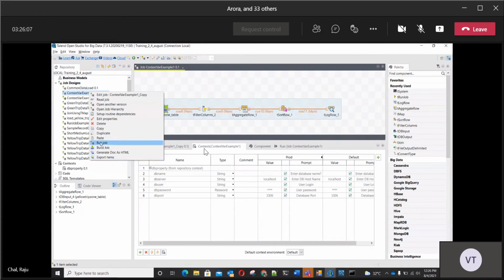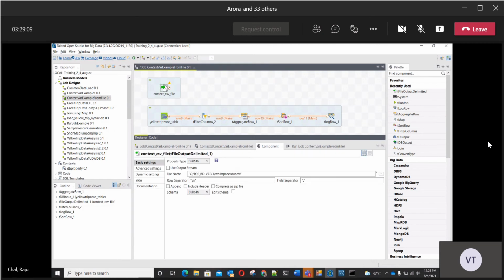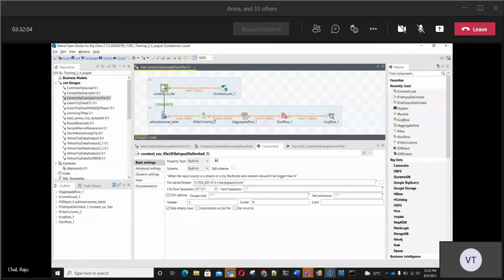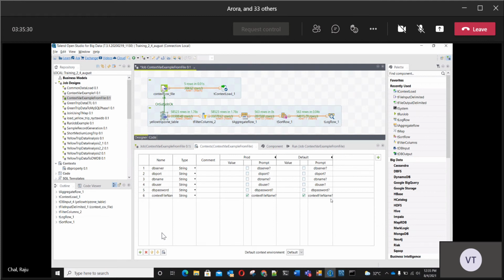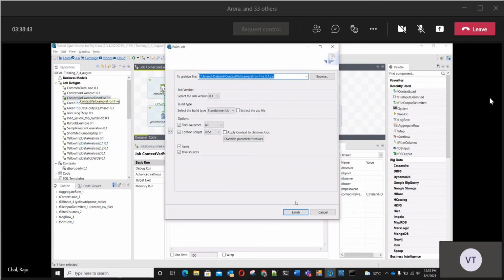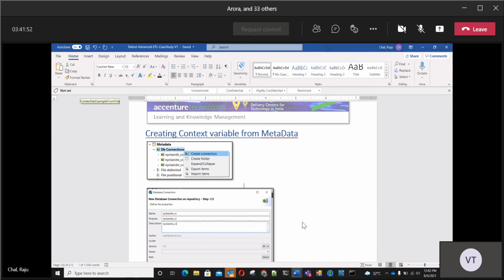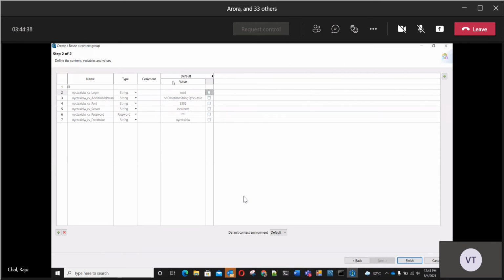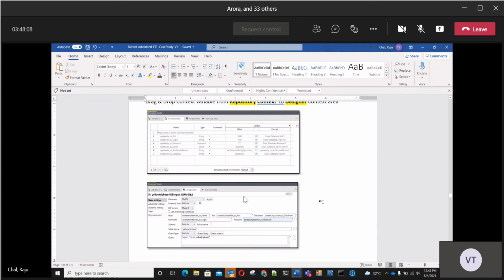Talend Variable context